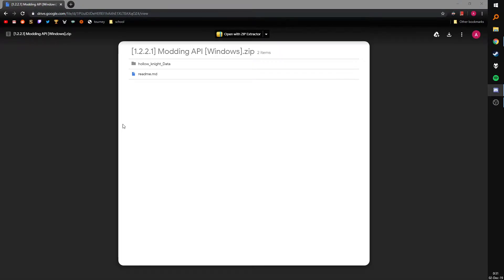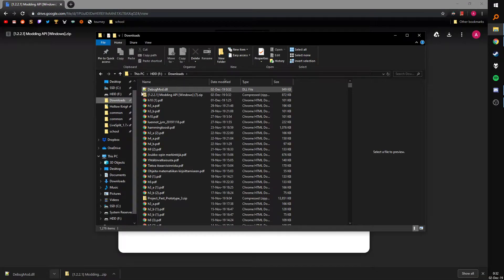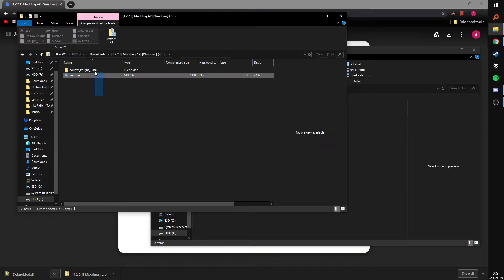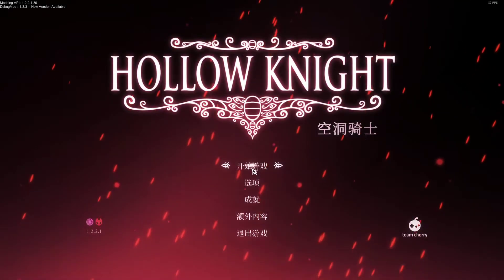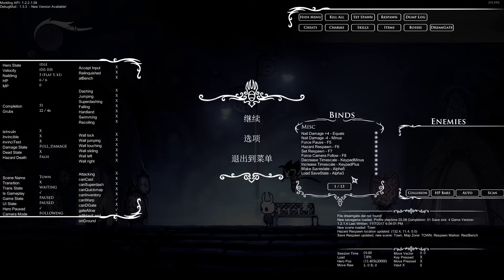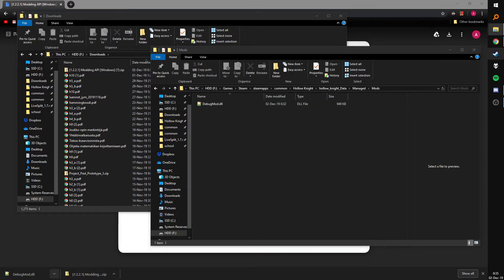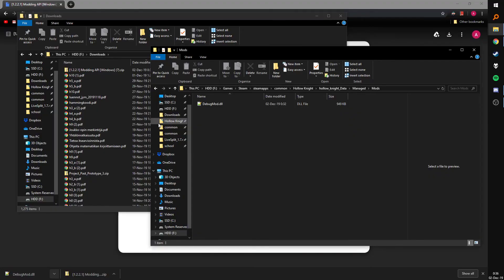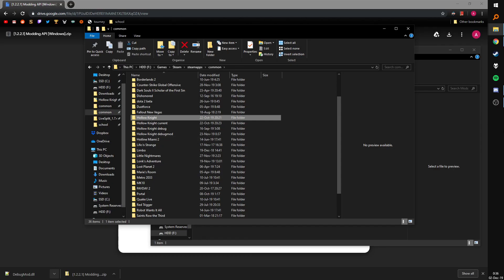How to install and use debug mod and save states on Hollow Knight 1.2.2.1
!!! THIS GUIDE IS ONLY FOR HOLLOW KNIGHT VERSION 1.2.2.1 (the speedrunning patch) !!!
If you're on current patch, please find and use the mod installer instead.

*NOTE:* The downloads below are newer versions of the API and Debug Mod, so they will look a little different from the video. To find the functionality shown in the video, you will need to scroll to the *Savestates* page of the *Binds* menu. There you will find *Quick slot (save)* and *Quick slot (load),* which are equivalent to the binds that were shown in the video.

The Modding API download unfortunately only contains *Assembly-CSharp.dll,* which you will need to drop into the *hollow_knight_data/Managed/* directory. You will also need to manually create the *Mods* folder there.